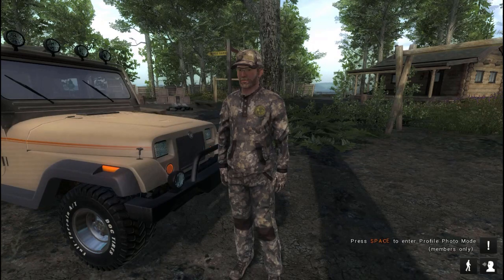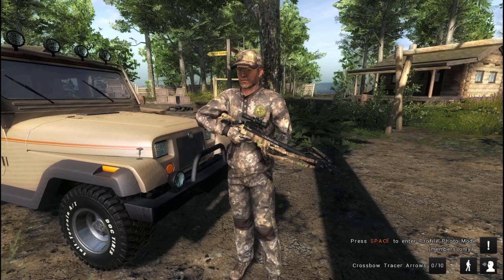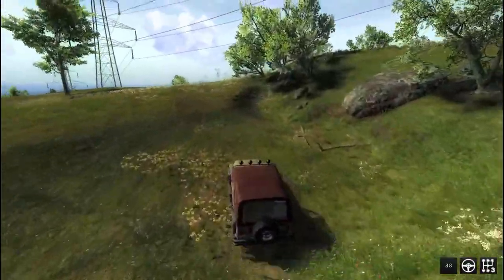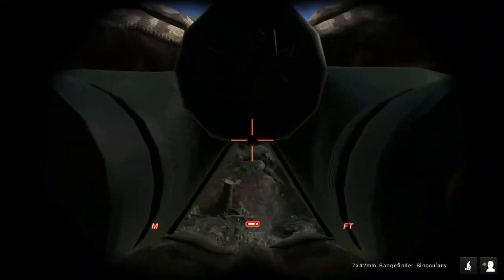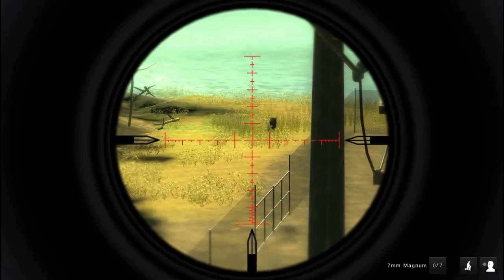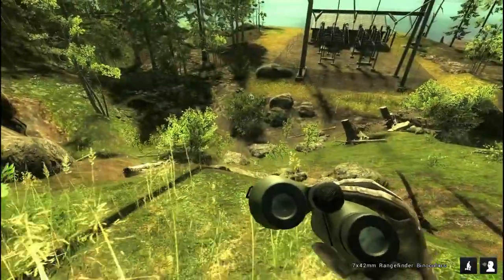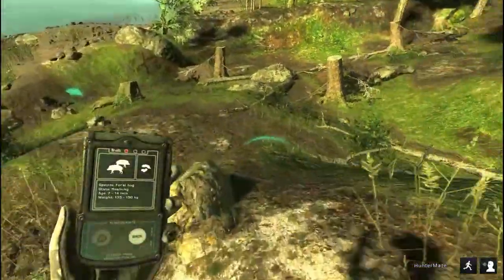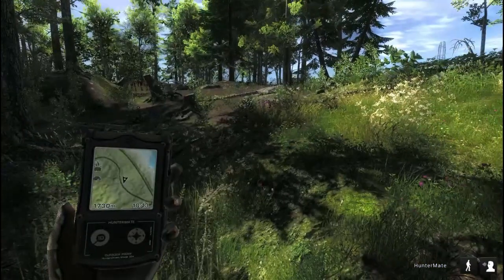theHunter Classic - Electric Lady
Singleplayer mission to harvest a couple of Feral Hogs at the electric station on Loggers Point.